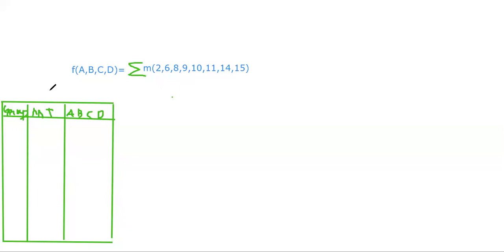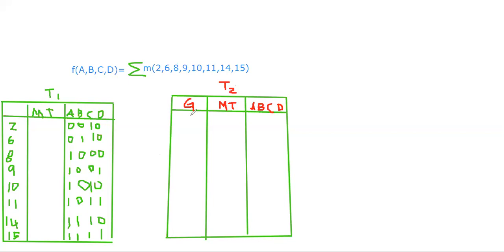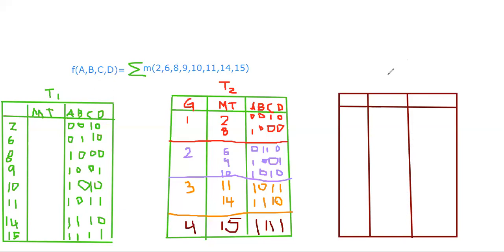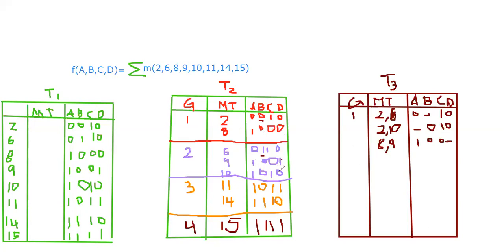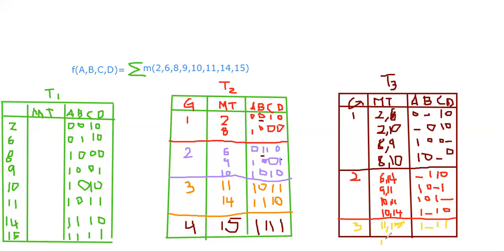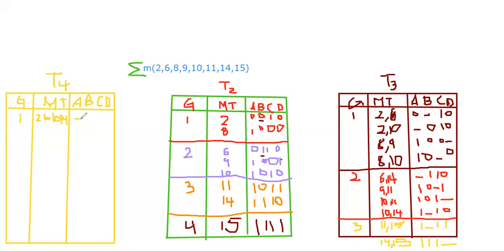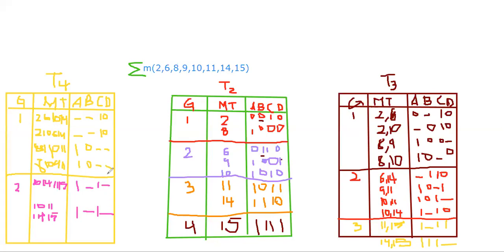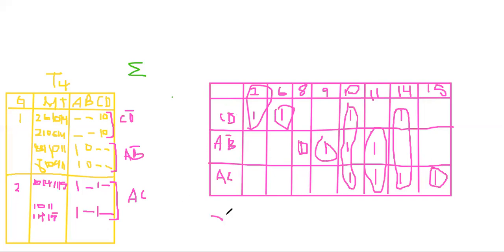Computer SE DELD Unit1 QMMethodExamples